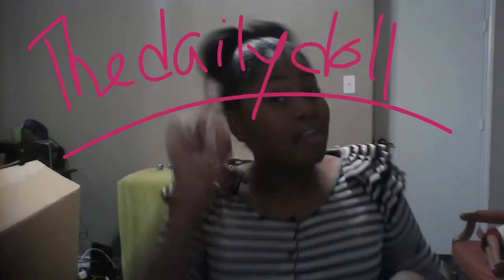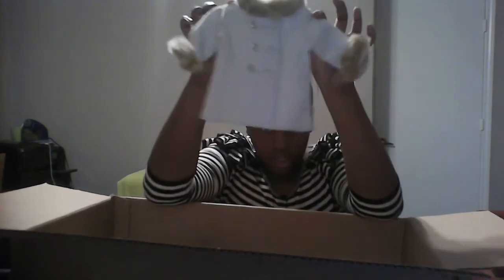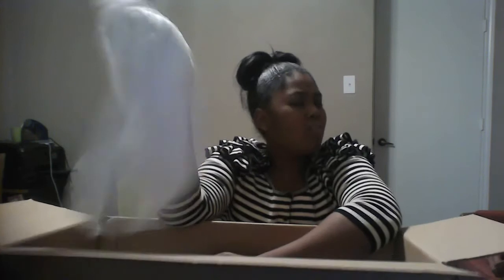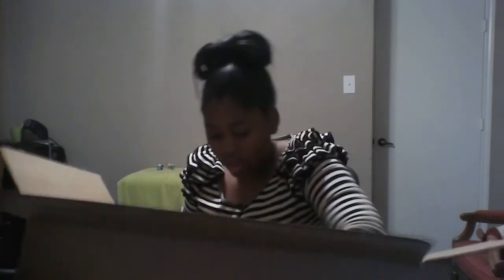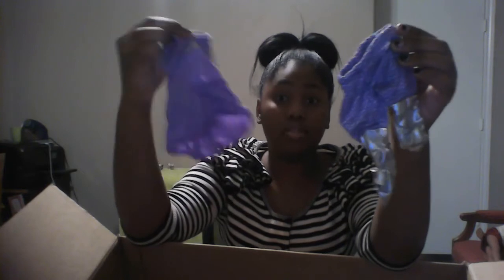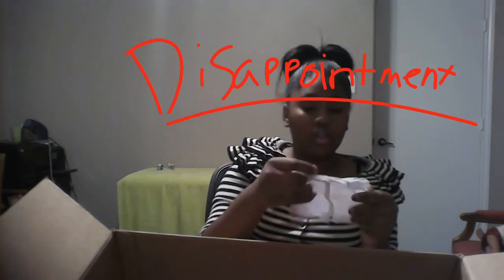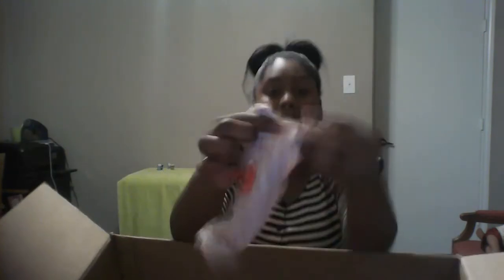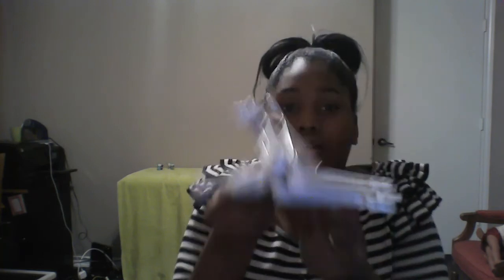The Mystery Box!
Hi Everybody!  It's Branerica again!  In today's video, we're going to open a " Mystery Box ".  It's a mystery because I've forgotten what's in it.  So come on with me and let's find out what's inside.